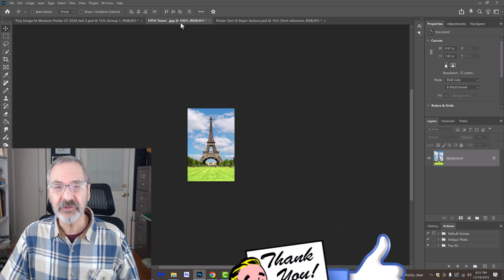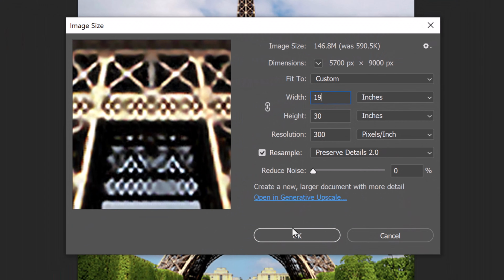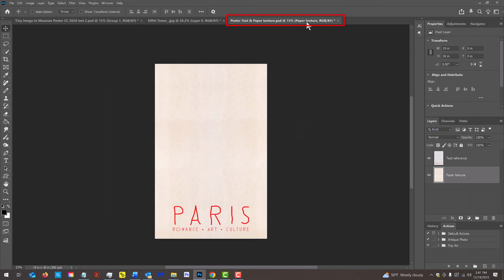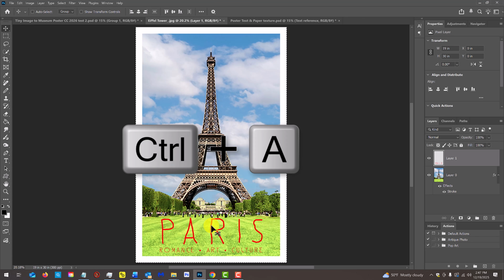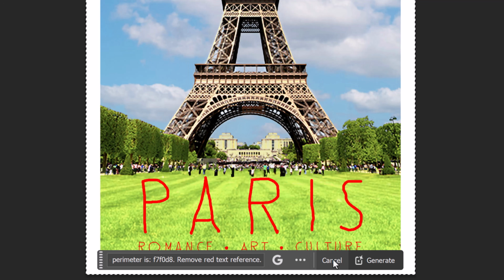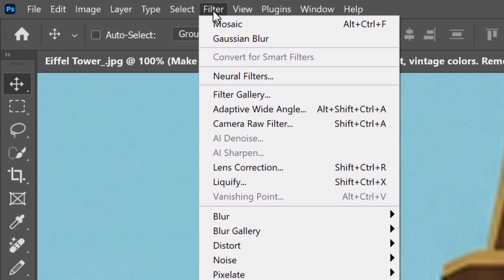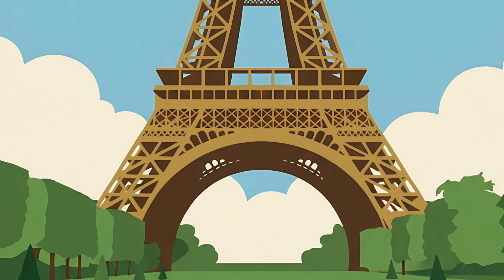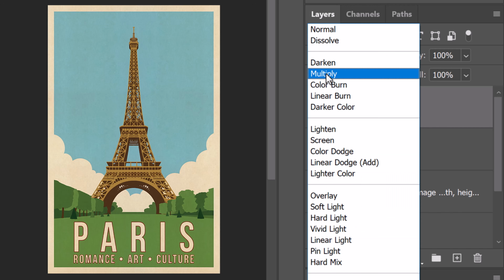This AI in Photoshop Turns Tiny Photos into Museum-Quality Posters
This AI in Photoshop turns tiny, blurry photos into huge, museum-quality, print-ready posters.
Start with a postage-stamp-sized image and end with a professional 19 × 30 inch poster using Photoshop’s AI tools and sharpening workflows.

We’ll cover image resizing for print, resolution settings, layout decisions, typography placement, and using Gemini 3 (Nano Banana Pro) inside Photoshop to transform an ordinary photo into a vintage travel-poster style artwork. I’ll also demonstrate sharpening techniques and how to add subtle paper texture for an authentic, museum-grade finish.

This tutorial is perfect for digital artists, designers, photographers, and anyone who wants to turn small images into high-quality posters using Photoshop.

📁 Project files and prompts are included in the description.
🎨 Photoshop Arthouse blends fine-art design with modern digital tools.

GEMINI 3 PROMPT: Remove all blur and sharpen the entire image. Make image look like a vintage travel poster. Flat, vintage colors. Remove all textures.  Add a few cloud shapes in the sky near the base of the Eiffel Tower. Make the color of the clouds: f7f0d8. Use the red text as reference for its size, width, height, position, and character tracking. "PARIS" is aligned to the width of "Romance • Art • Culture". Both lines of text are uppercase, sans serif, very condensed, wide tracking. The text's color is: f7f0d8.  The text has a thin border surrounding each character. The text's border color is: 91220f.  The color of the border surrounding the perimeter is: f7f0d8. Remove red text reference.